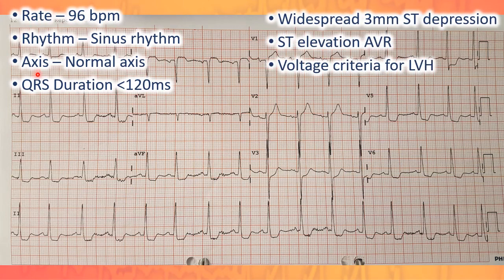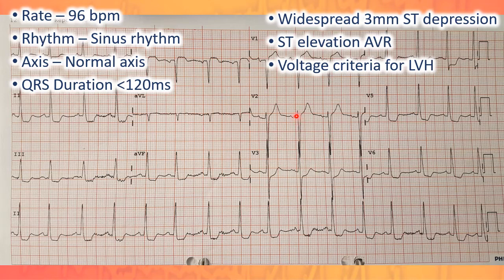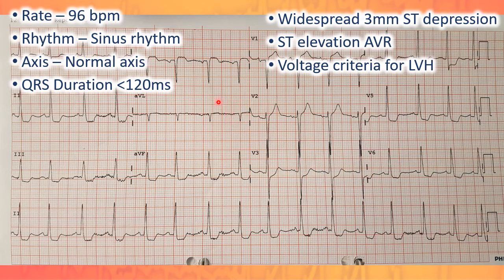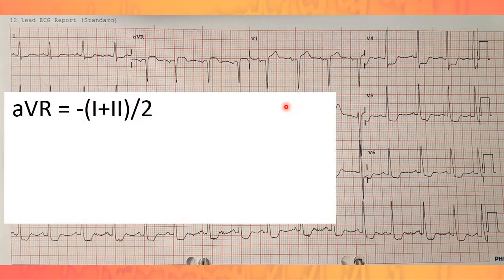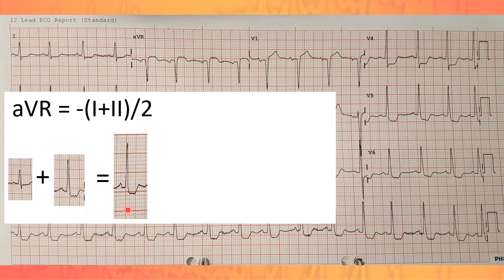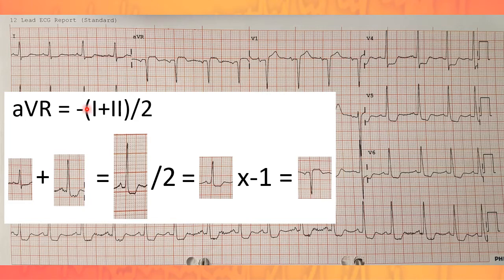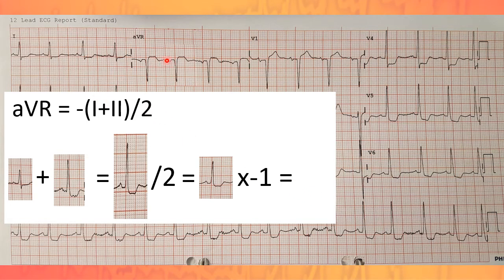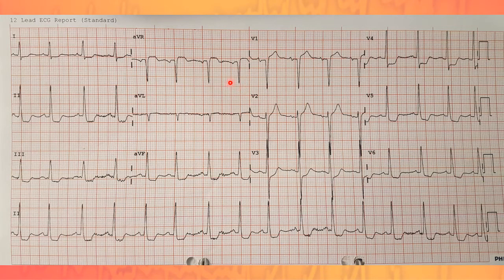Fun with ECGs Ischaemia 4